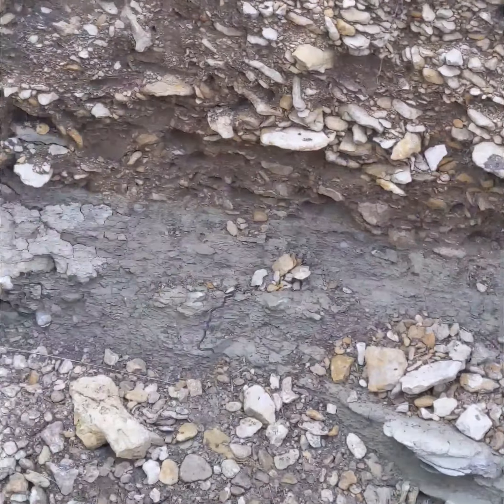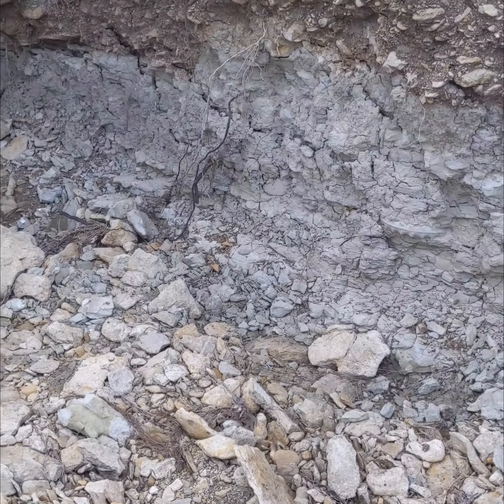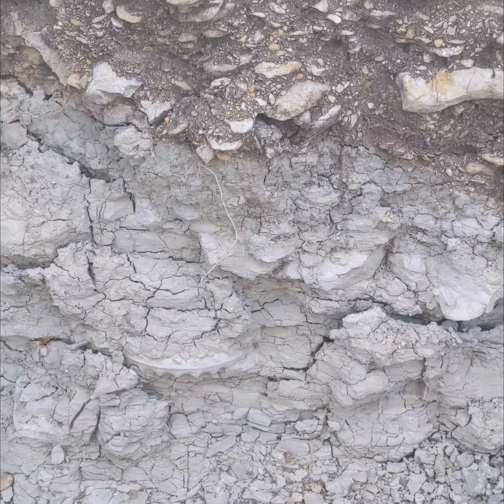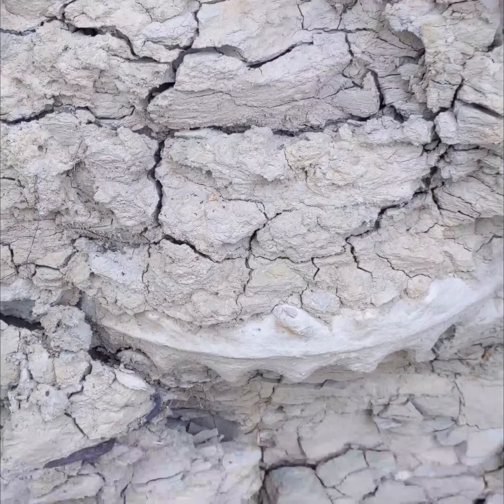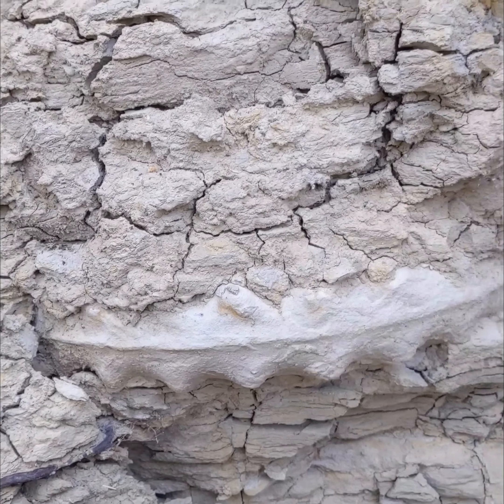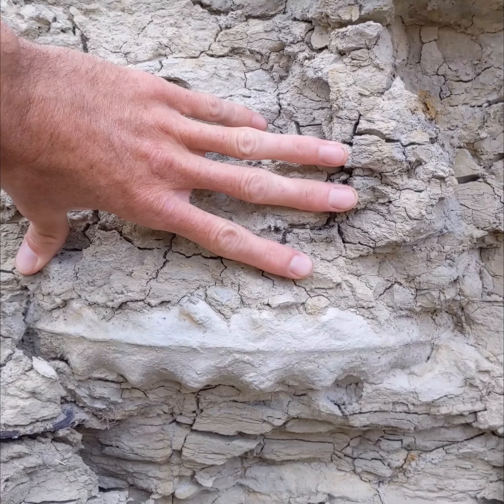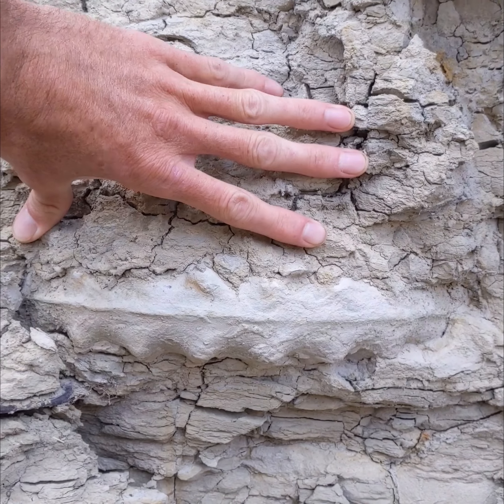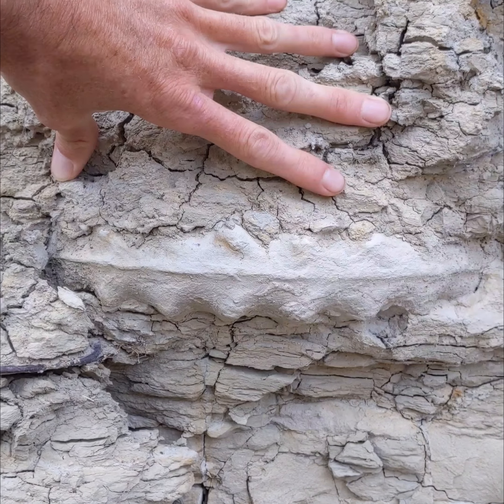Large ammonite discovered in Texas